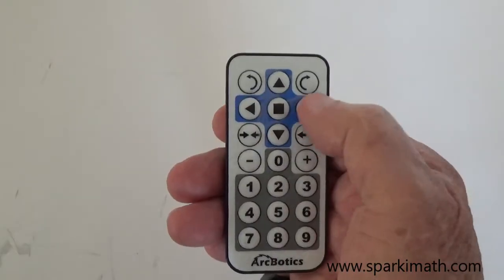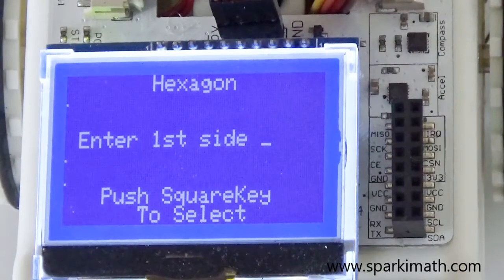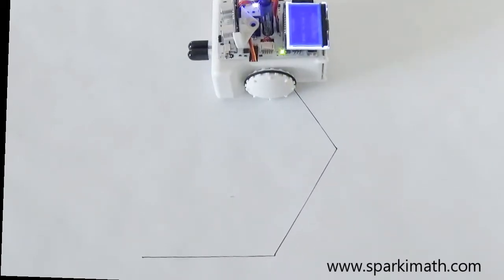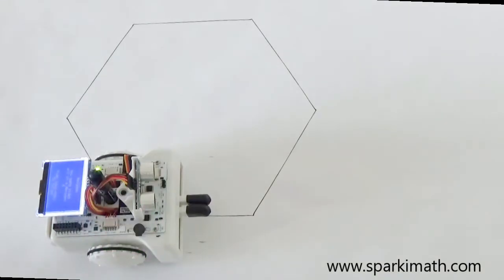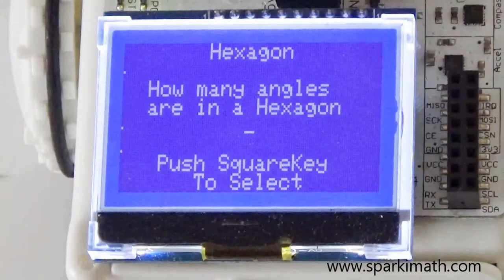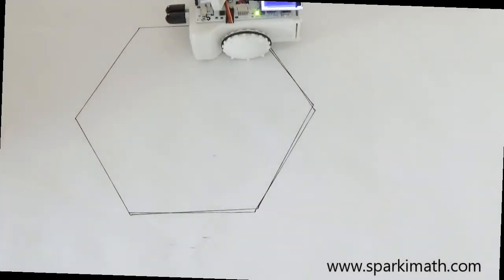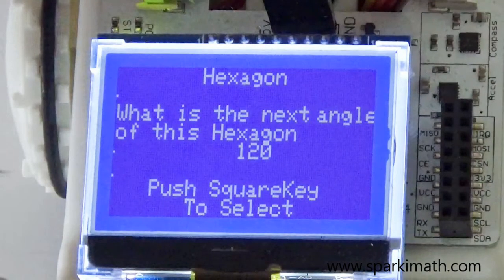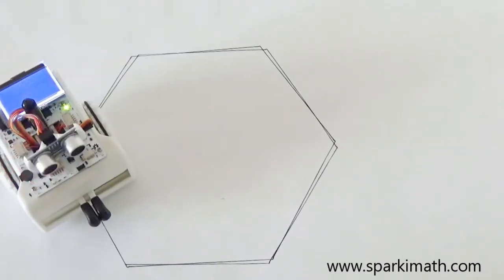Sparki Draws Hexagons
SparkiMath 1- Drawing Hexagons